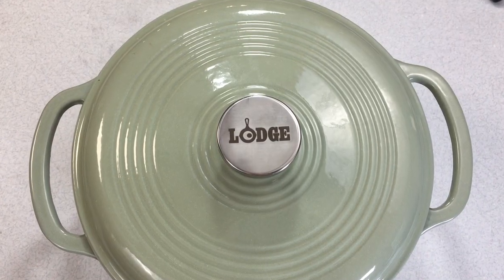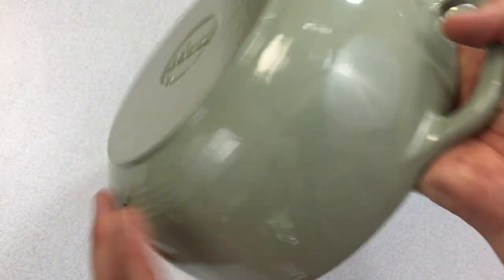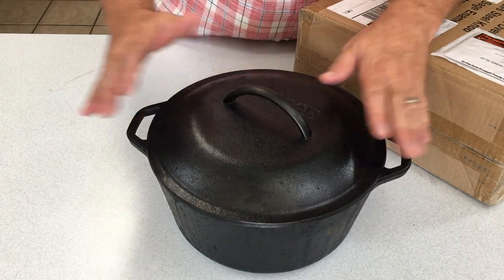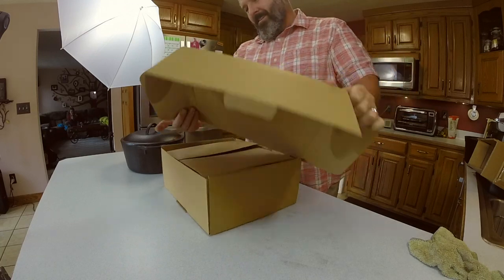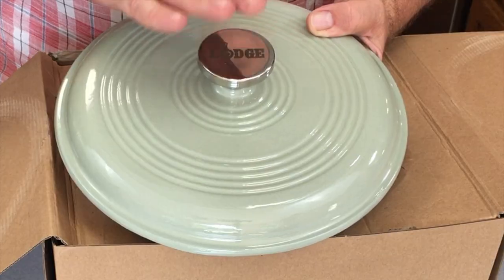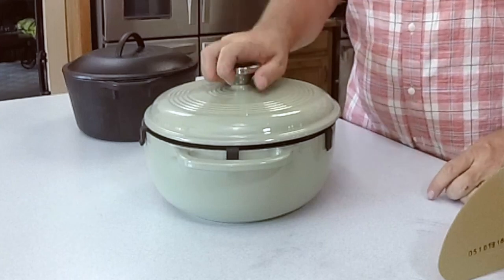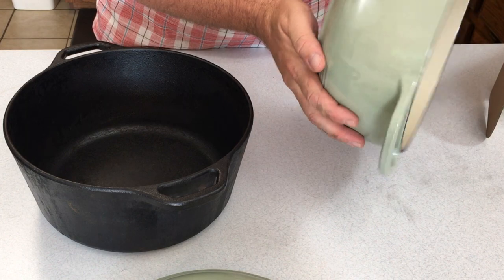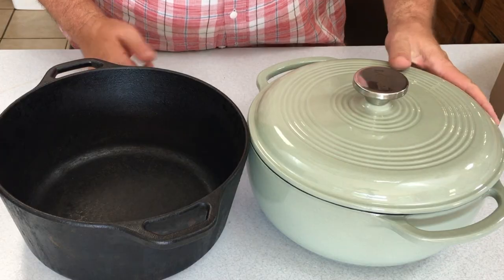🔵 Unboxing NEW Lodge Enameled Cast Iron Dutch Oven - Bloom Collection - Teach a Man to Fish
This is an unboxing of a Lodge Enameled Dutch Oven.  This Dutch Oven is specifically the Bloom collection and I chose the sage color.
I'm looking forward to getting some awesome cooks done and employing the advantages that come with an enameled cast iron dutch oven.

Amazon paid store Links:
Lodge 5 qt. cast iron Dutch Oven
Lodge 6 qt. enameled cast iron Dutch Oven - Dark Blue
Lodge 6 qt. enameled cast iron Dutch Oven - Black Chrome
Lodge 6 qt. enameled cast iron Dutch Oven - Red
Lodge 6 qt. enameled cast iron Dutch Oven - Light Blue